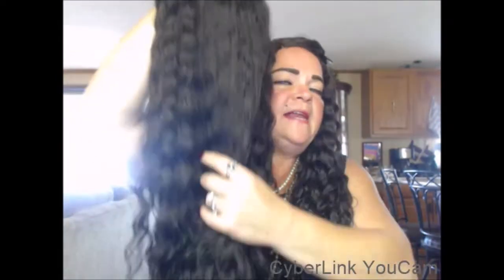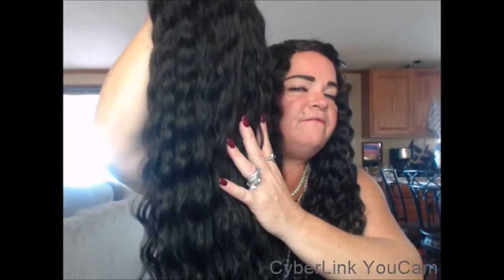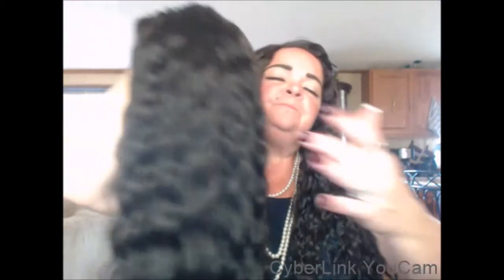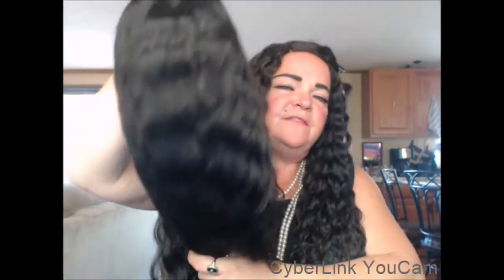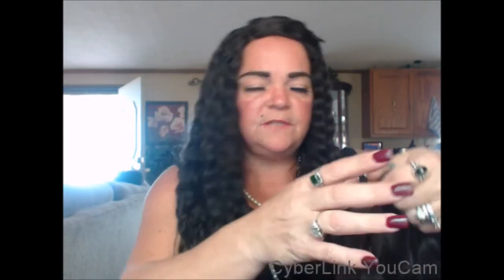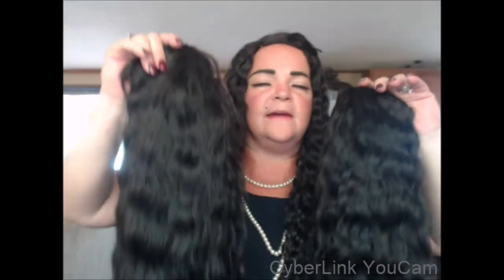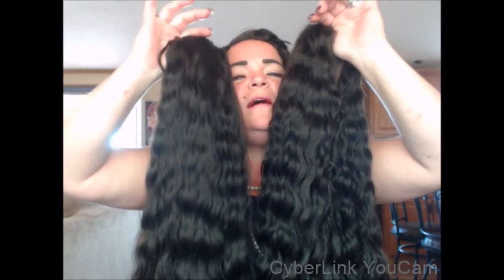DY HAIR 777 VERSES COMING BUY